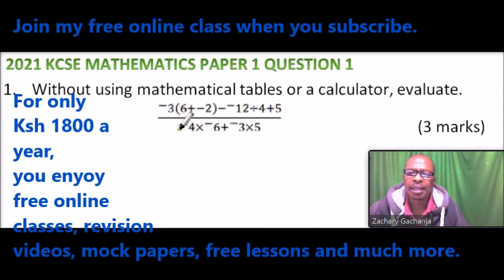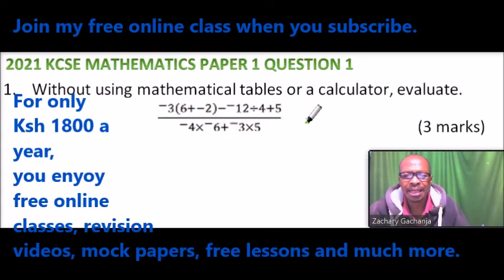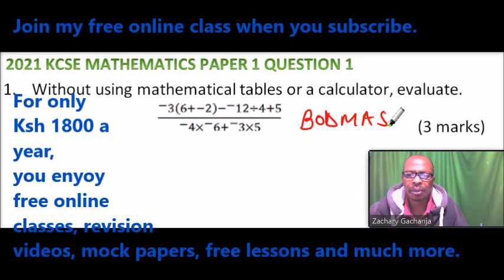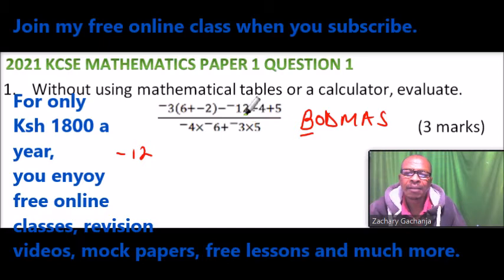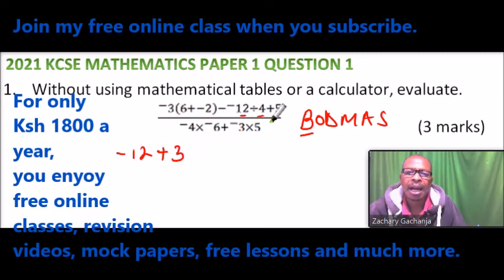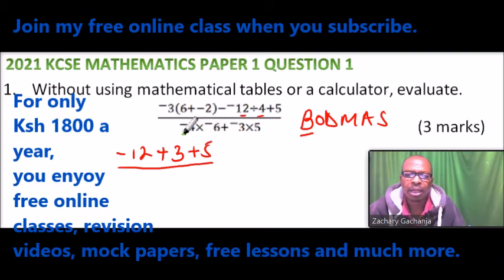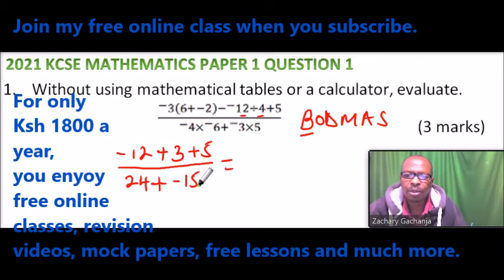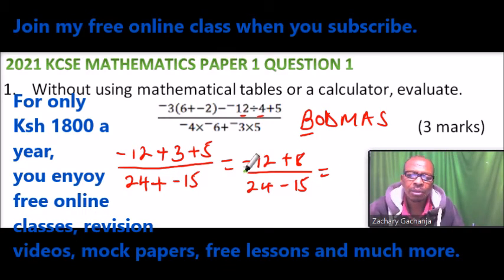(P)2020 KCSE MATHEMATICS PAPER 1 NO 1